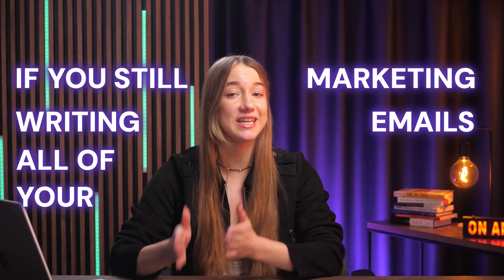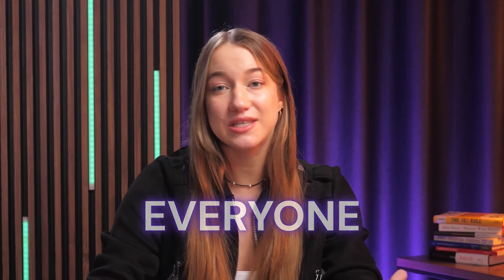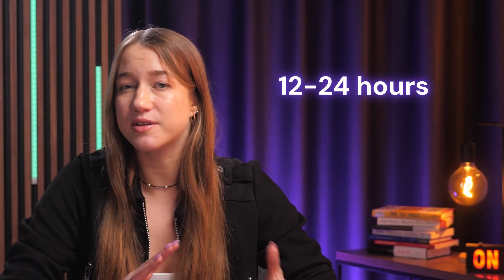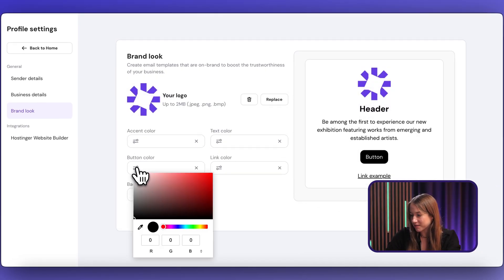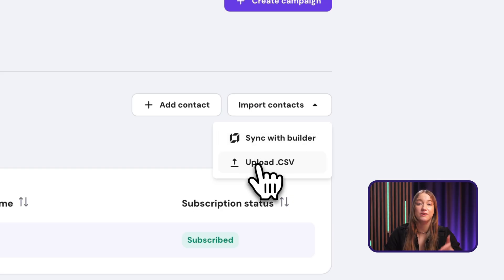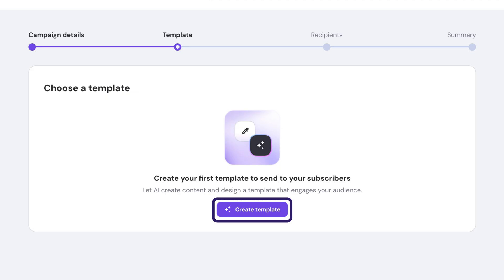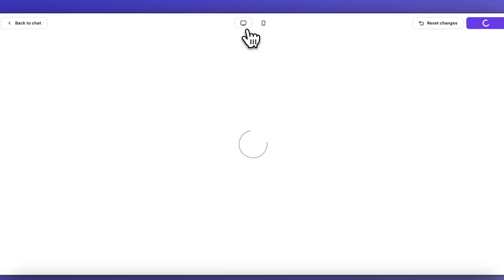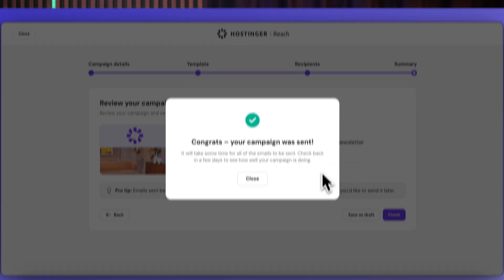Getting Started with Hostinger Reach: Start Your First Email Campaign Now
Stop writing marketing emails from scratch. This AI-powered tool does it for you!

If you're ready to save time and supercharge your email campaigns, you're in the right place. In this tutorial, we introduce Hostinger Reach, our new AI email marketing tool that crafts on-brand emails in seconds. We'll guide you through the entire setup, from connecting your domain to launching your first AI-generated campaign and tracking its success. Watch now to gain a massive advantage in your marketing!

📌 Handy Links
10 Digital Marketing Strategies to Boost Your Business:

🕒 Timestamps

00:00 - Introduction: The Game Has Changed
00:36 - What is Hostinger Reach? (& The FREE Plan)
01:23 - Setting up Hostinger Reach
02:45 - Customizing your brand look
03:12 - Add & Import Contacts
04:26 - Creating Your First Campaign with AI
05:43 - Editing Your AI-Generated Email Template
06:31 - Selecting Recipients & Sending Your Campaign
07:00 - How to Track Your Email Analytics

💥 Let AI Do The Heavy Lifting for Your Email Marketing
If you've ever struggled to find the right words for a welcome email, a sale announcement, or a newsletter, Hostinger Reach is the solution. This tool isn't just another email sender; it's an intelligent content generator designed to understand your brand and communicate effectively with your audience.
In this video, we provide a complete walkthrough of the platform. You'll learn how to leverage AI prompts to create entire emails instantly, customize them with a live editor, and monitor performance with built-in analytics to see what works best. It's everything you need to run professional email campaigns without the usual hassle.
💥 Watch now to master AI email marketing with Hostinger Reach!

⭐Follow Us⭐

What kind of campaign will you build first? Good luck on your online journey. 🚀